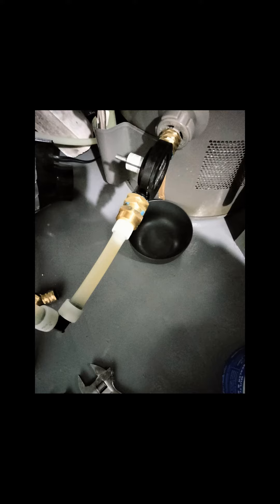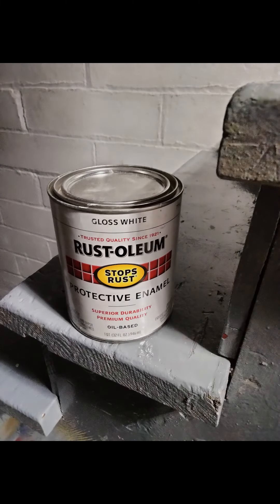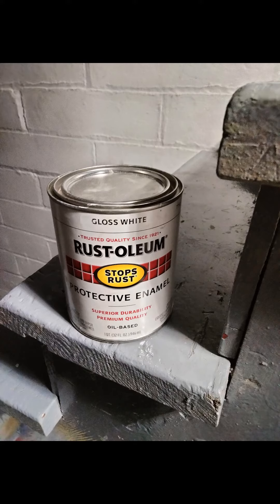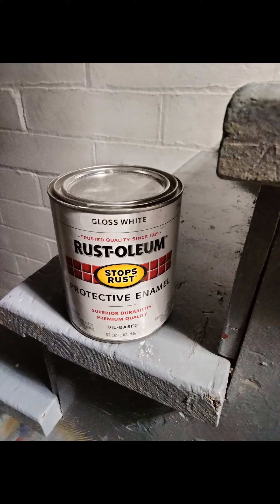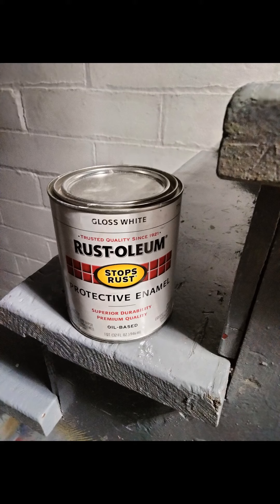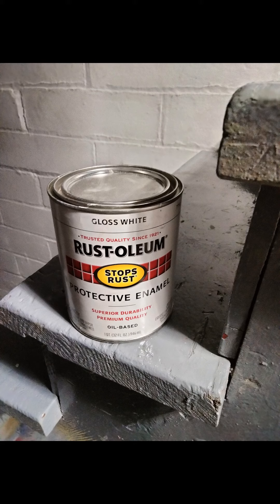Where to use oil paints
almost everywhere but interior walls and ceilings